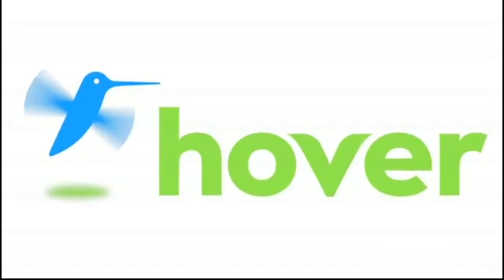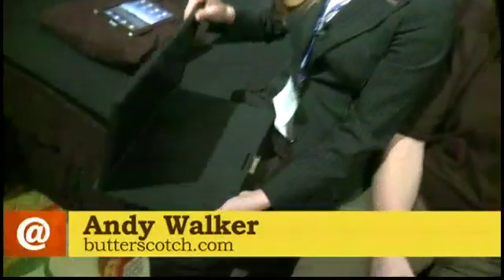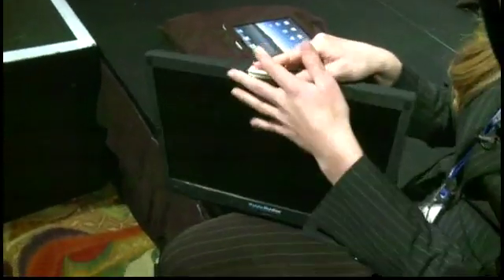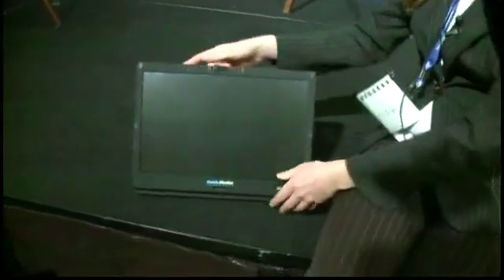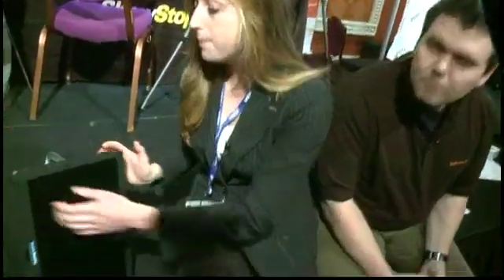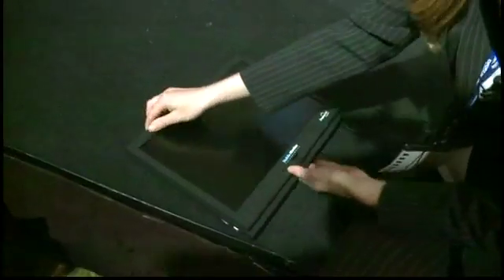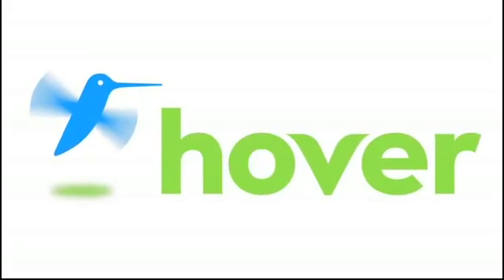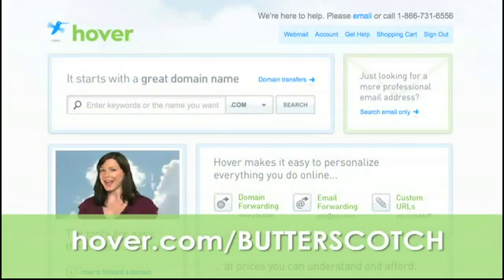CES 2011 - A portable second monitor for your laptop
At your desk, you're probably used to the extra screen real estate afforded by a second monitor. When travelling though, this benefit is no more... unless you pack a bulky desktop monitor in your carry-on. Monitor2Go solves the problem; when you're in the office, it's a second screen and when you're travelling it folds up to smaller than a full-sized laptop @ butterscotch.com